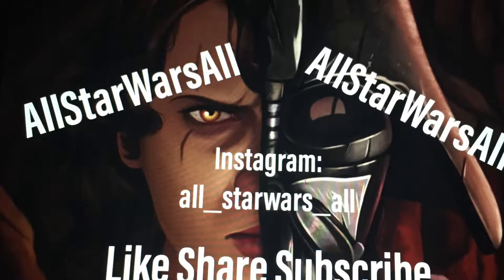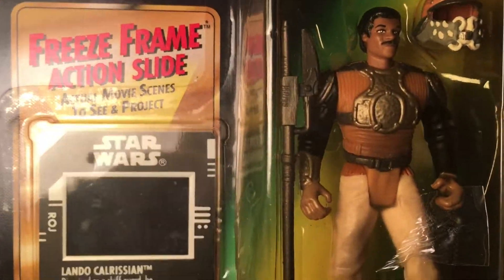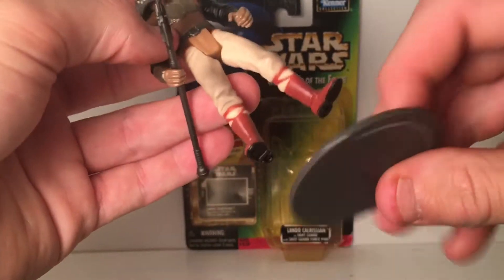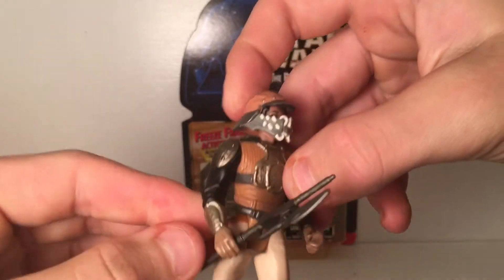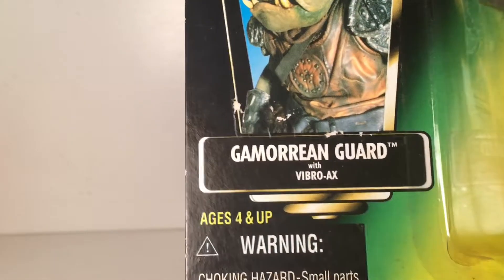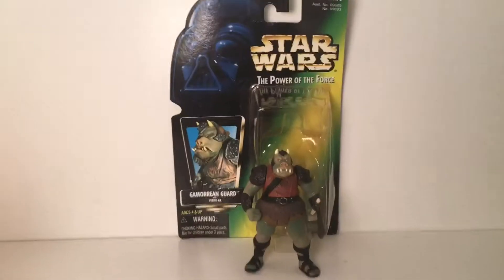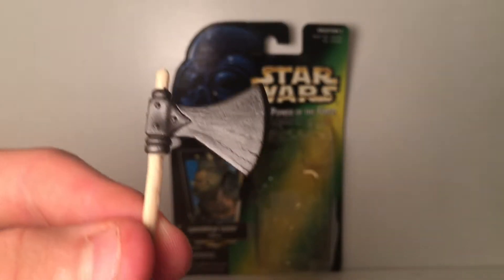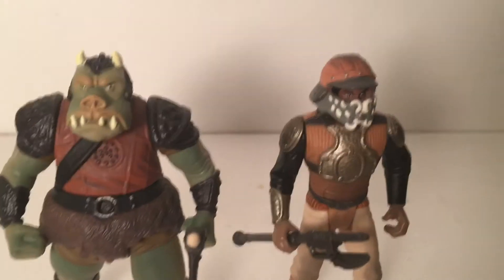Star Wars Episode 6 Lando Calrissian + Gamorrean Guard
MTFBWY
Unboxing video on Lando and Gamorrean Gaurd!